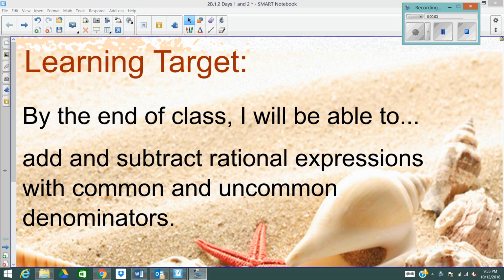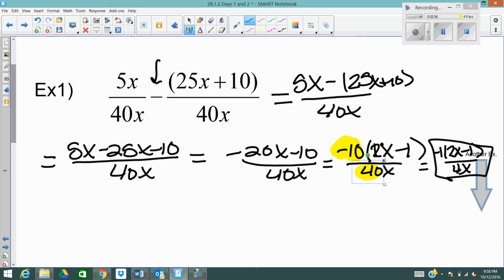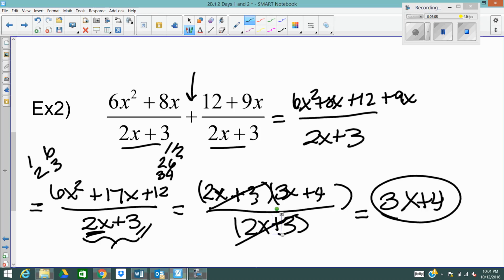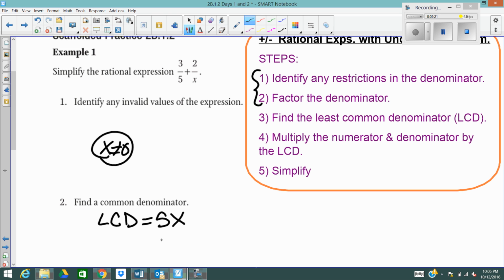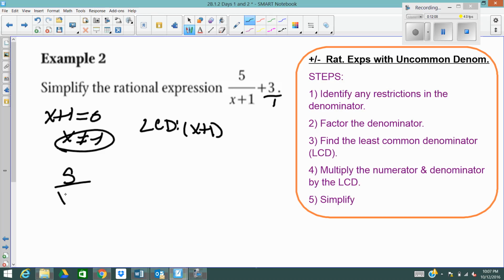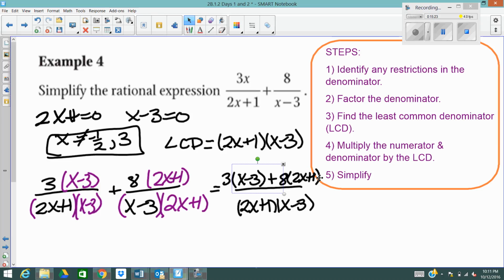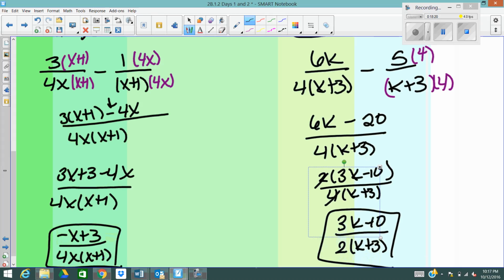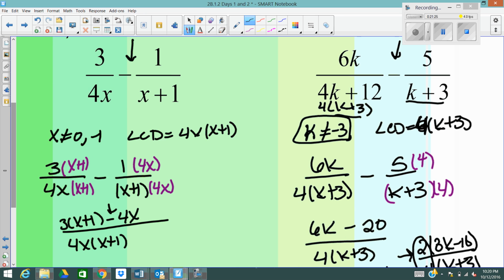2B 1 2 Day 1